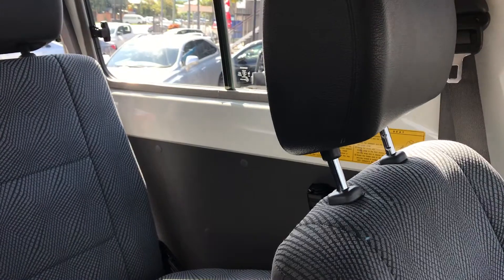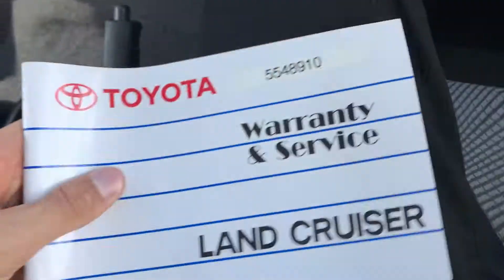2011 Landcruiser Troopcarrier GXL